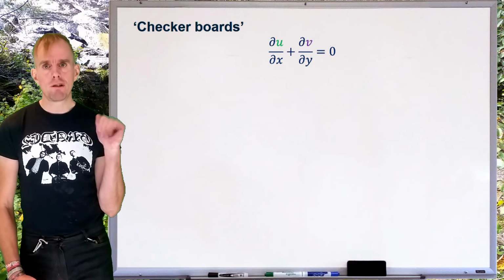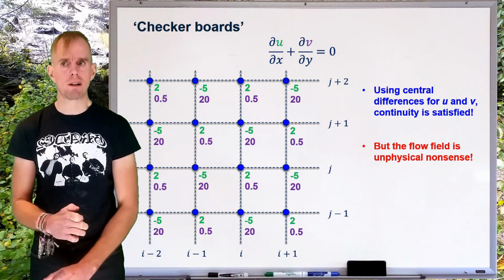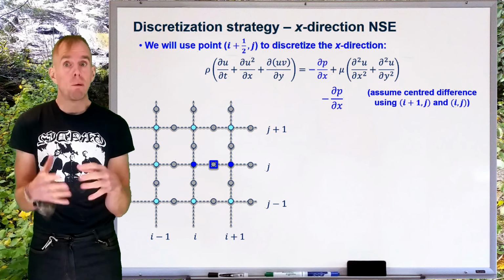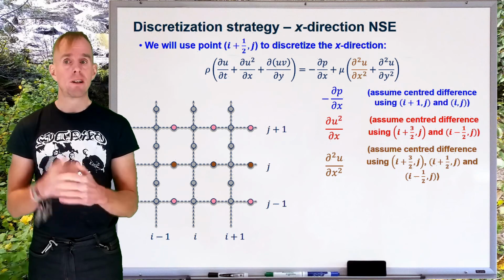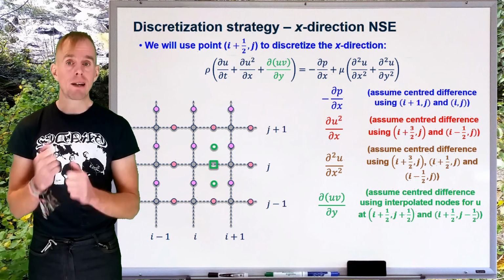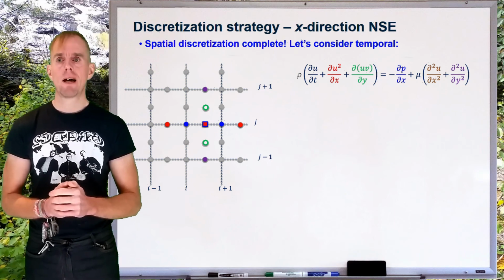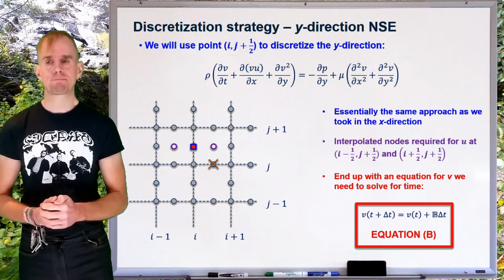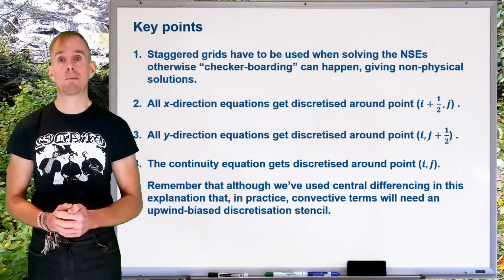Computational Fluid Dynamics: Lecture 7, part 2 [by Dr Bart Hallmark, University of Cambridge]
Computational Fluid Dynamics Lecture 7, part 2, firstly demonstrates that a naieve choice of discretisation method for the Navier-Stokes equations can lead to mathematically correct but physically nonsensicle flow field predictions. The concept of a "staggered grid" is then introduced, before a detailed description of how each term of the Navier-Stokes equations is discretised, both spatially and temporally, is given.

This is the seventh lecture of an 8 lecture short-course on computational fluid dynamics authored by Dr Bart Hallmark from the University of Cambridge. The course of 8 lectures has two aims:

(i) give an overview of how to do CFD simulations and the pitfalls to avoid and
(ii) give enough theory to understand the various controls and options within a simulation package. The theory topics include discretisation of partial differential equations using finite differences; converting partial differential equations into a system of linear algebraic equations; discretisation methods including upwinding; an introduction to the numerical solution to the Navier Stokes Equations and an introduction to turbulence.